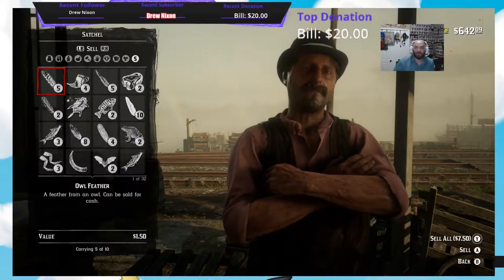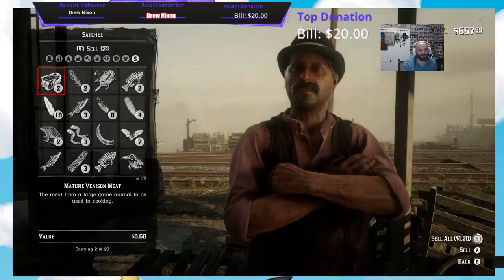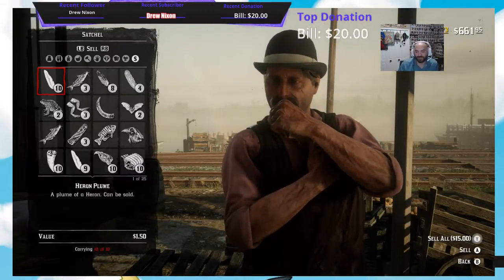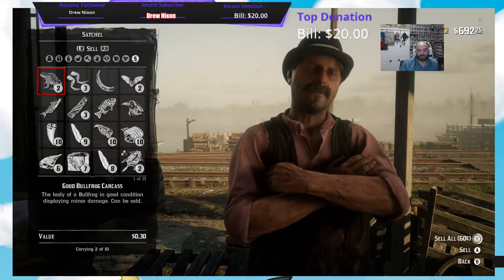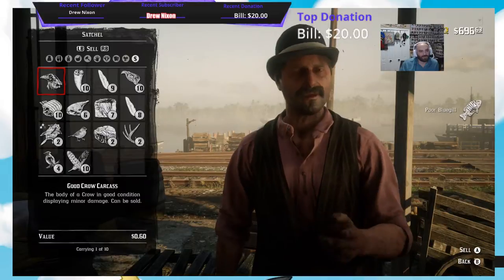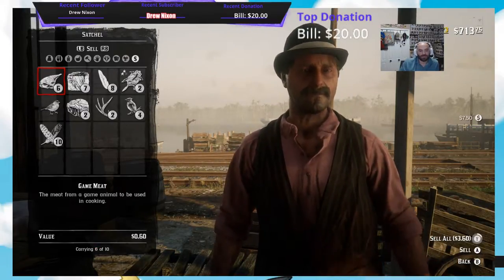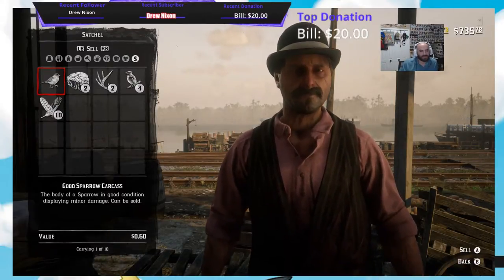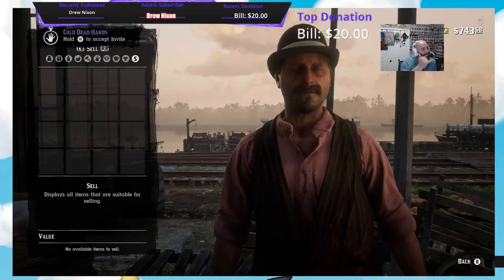A nice Haul from Hunting for around 35 minutes.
Let's play, hang out and enjoy the stream Red Dead Online.

Let's hang out, ask questions & enjoy the stream.

I appreciate your time & I'll see you in the chat.

Below are links to some time zone sites to help you find your time zone.